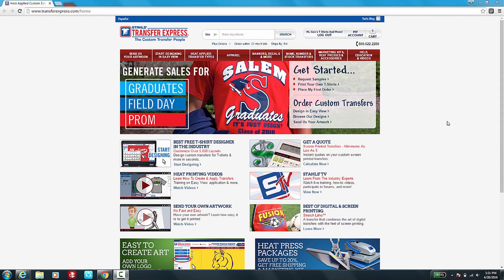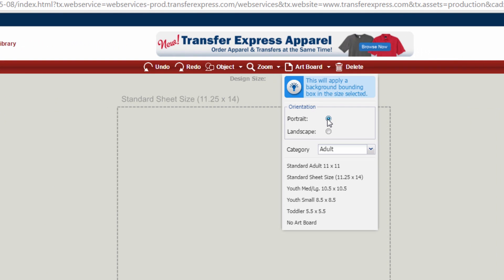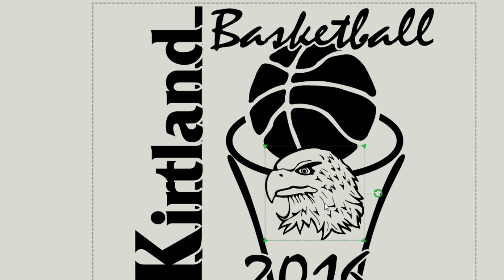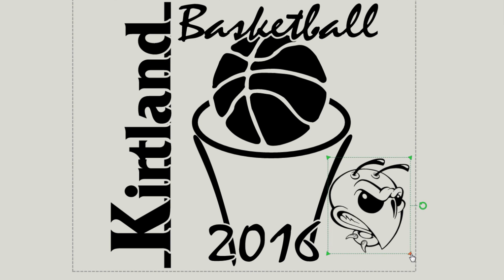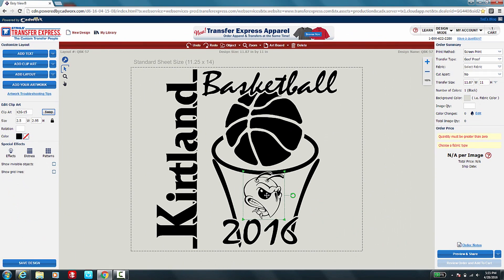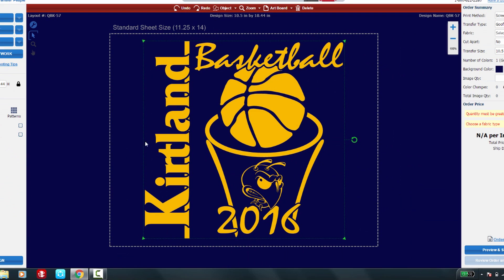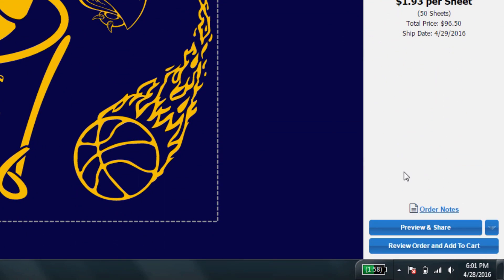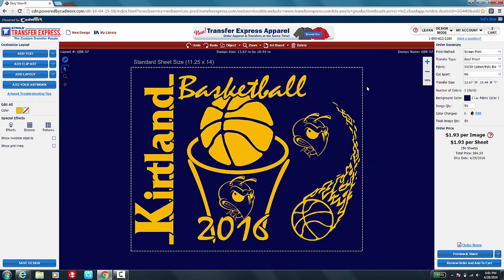Transfer Express Easy View® Tutorial: Beginners Guide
Transfer Express Easy View® Online Designer is a free online design software for current customers of Transfer Express. In this video, Stahls' TV educator Jen Reilly of Transfer Express shows decorators how to get started in this easy to follow beginners guide.